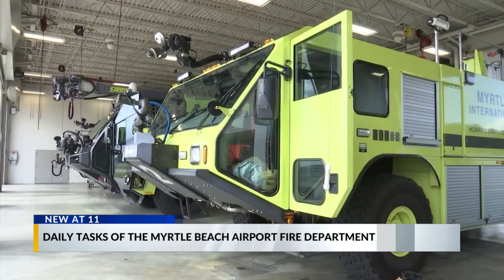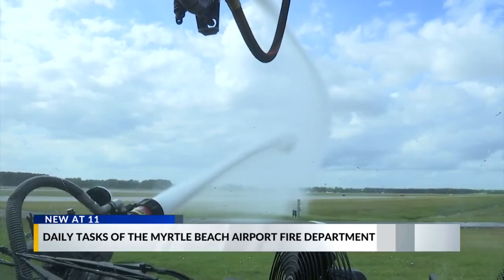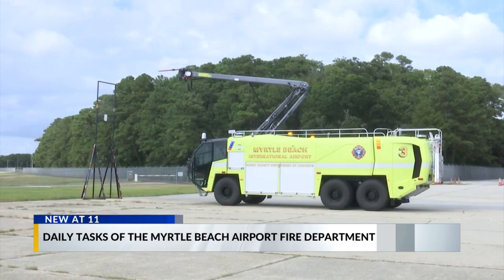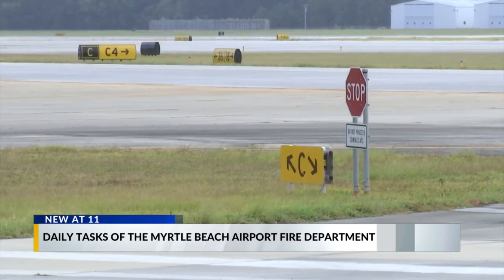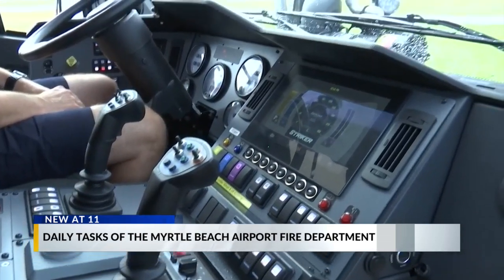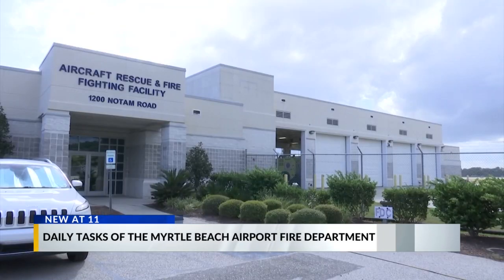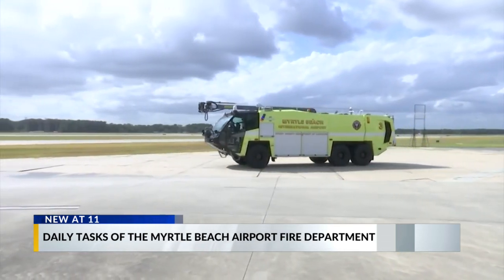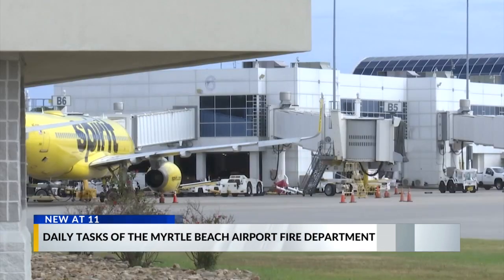Myrtle Beach Airport Fire Department serves aviation community